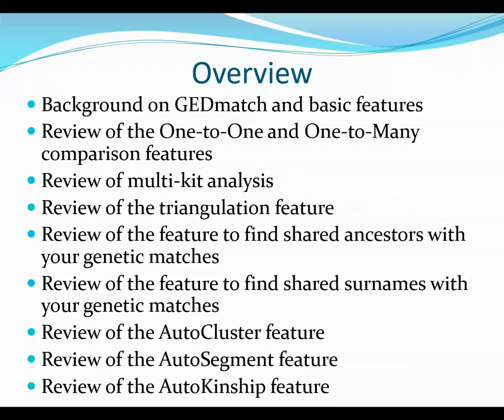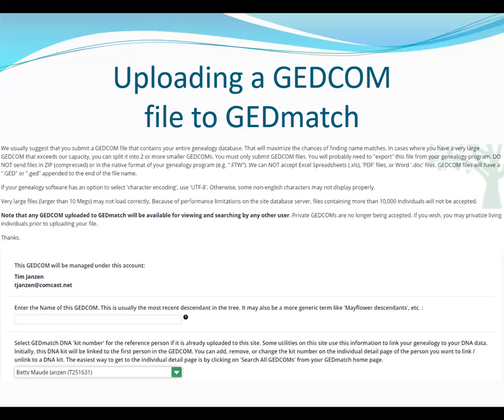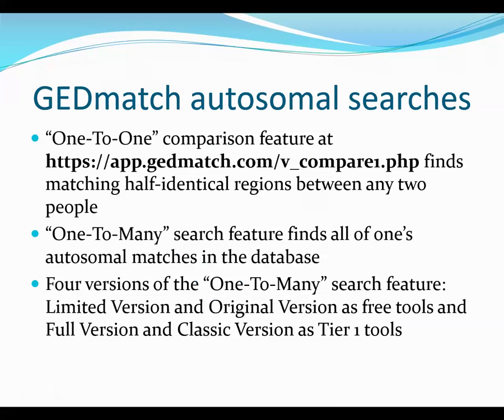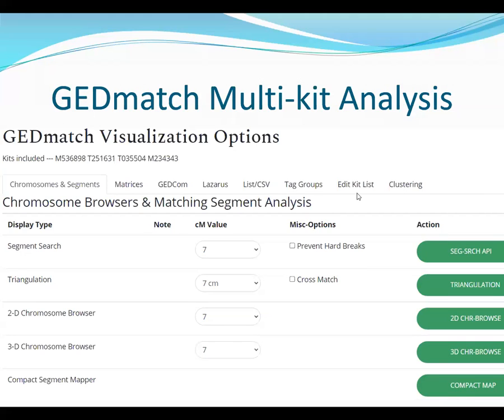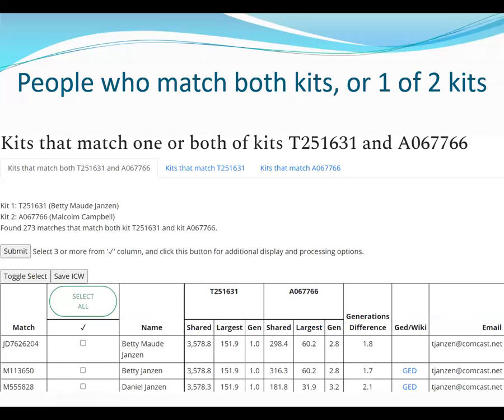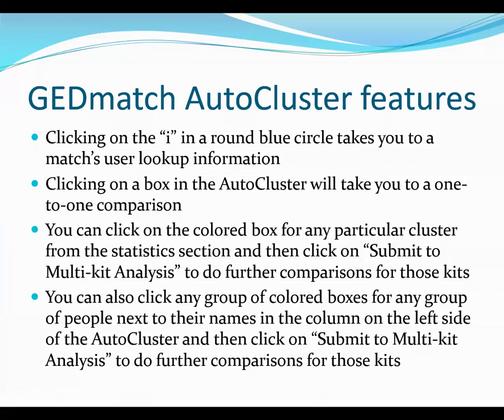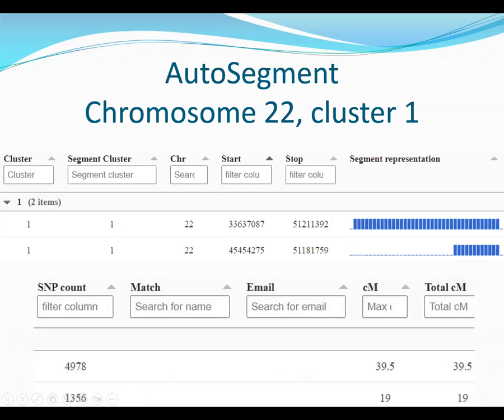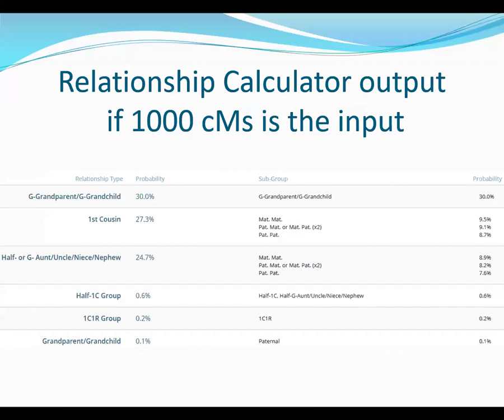GEDmatch: Features Every Genealogist Needs to Understand and Use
Live Broadcast: November 17, 2022
Presented by Tim Janzen, MD

In recent years, GEDmatch has developed increasingly powerful tools for genetic genealogists. With genetic profiles of about 1.8 million people in the database, GEDmatch’s database size and the analytical tools offered allow you to further your genealogical research and to help break through genealogical brick walls. These tools are flexible and allow for more accurate genetic analysis of the matching segment data than what other companies provide. This presentation will highlight the most important features of GEDmatch that every genealogist needs to understand and to use such as the one-to-one, one-to-many, phasing, admixture, triangulation, matching segment search, Lazarus, AutoSegment, AutoKinship, AutoTree, multiple kit analysis, and other features.